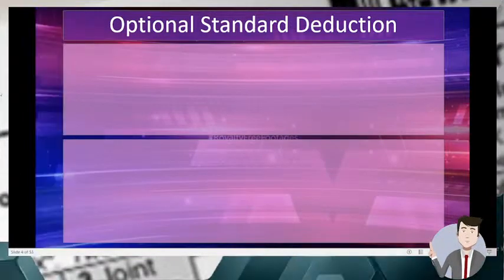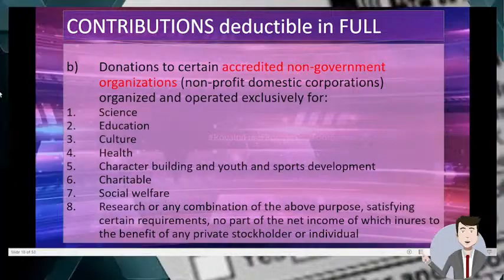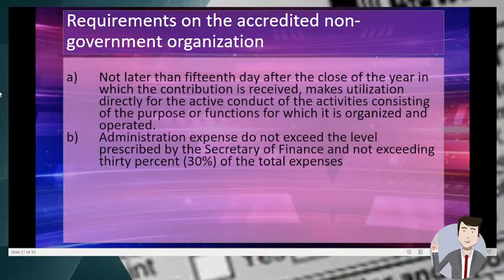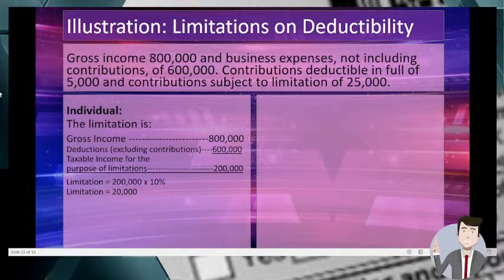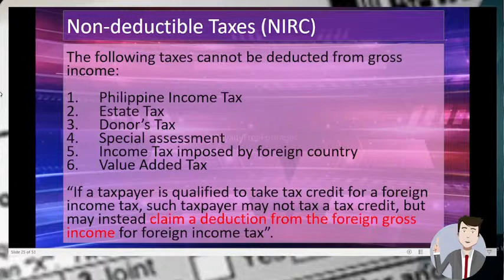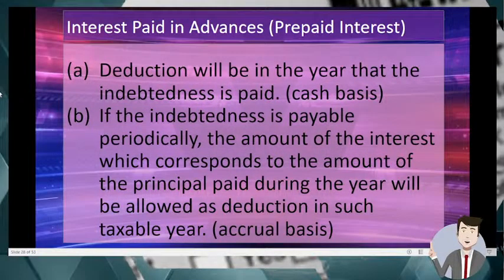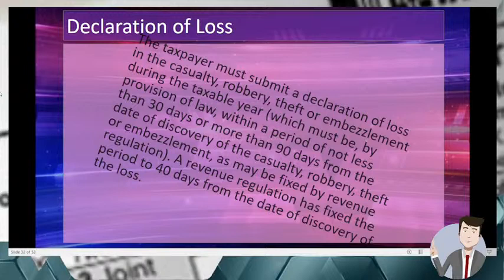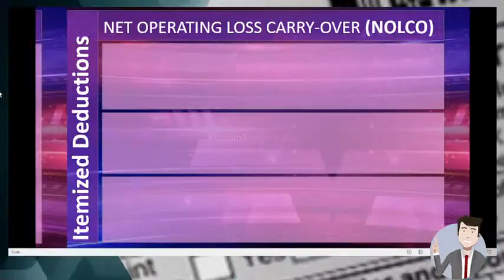Deductions from Gross Income (Part 2)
Discussion on Itemized Deductions  and requisites for deductibility, the treatment and application of  Bad debts, Losses, Net Operating Loss Carry-Over (NOLCO), Depreciation, Contributions, Interest, Taxes, Depletion, Research Cost, Entertainment Expenses and Pension trust in relation deductions from Gross Income.